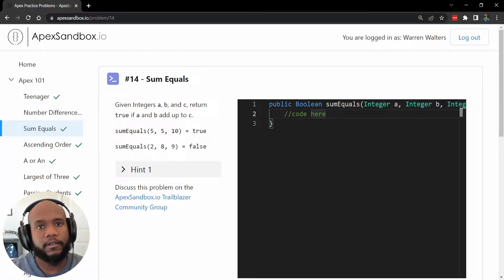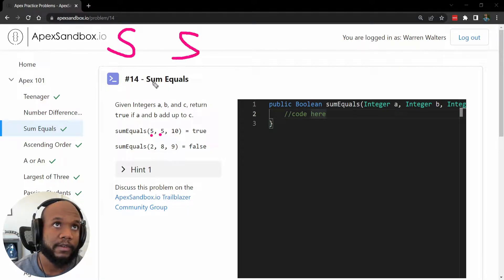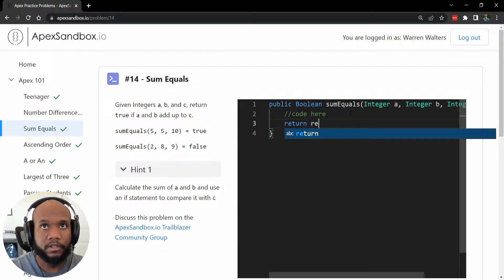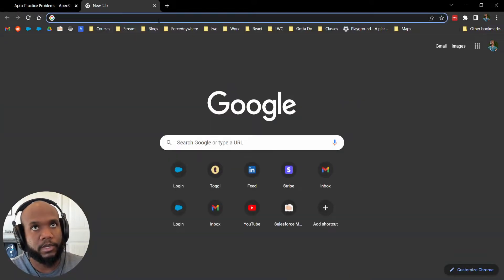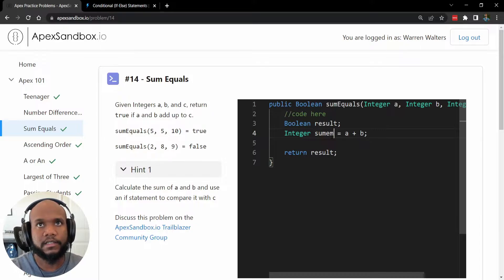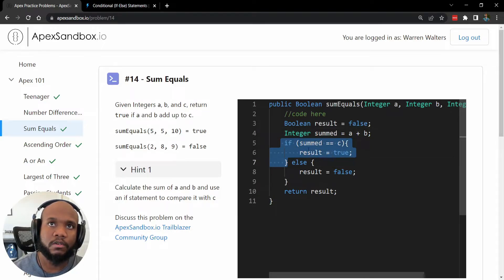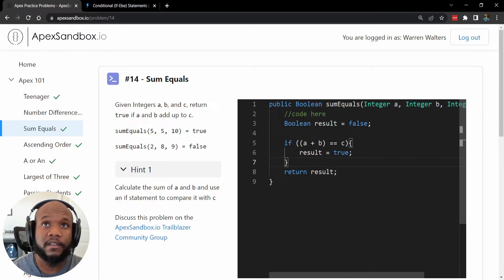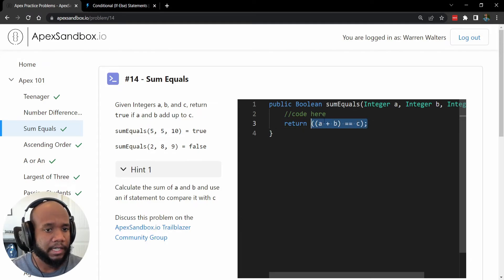Add Values Together - apexsandbox.io 14 - Salesforce Interview Question | Apex Practice Problem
Given Integers a, b, and c, return true if a and b add up to c.
This question could be asked on a jr. Salesforce developer interview

Want to take your Salesforce Knowledge to the next level? new course content every week to keep you fresh.